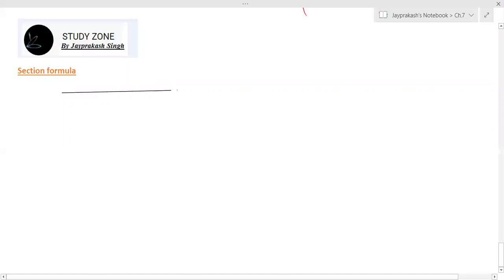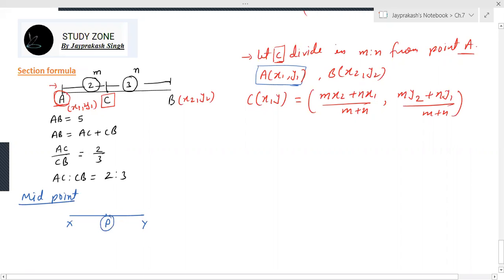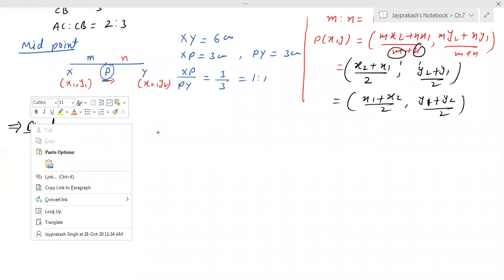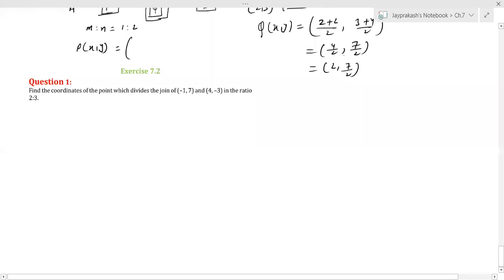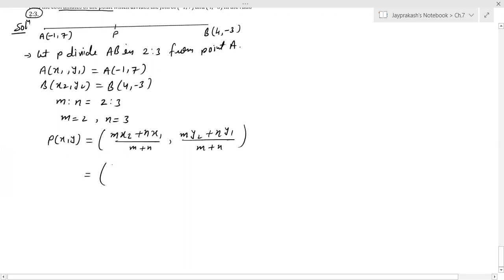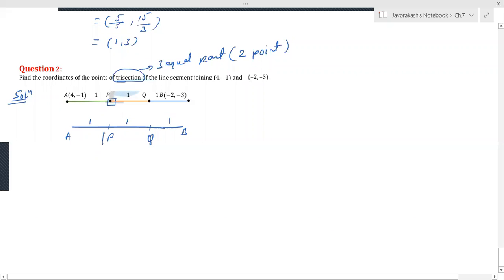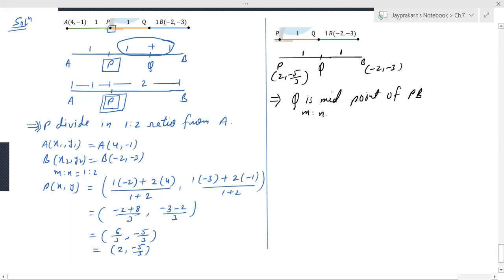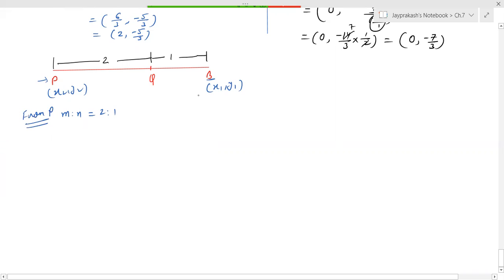STD 10 Ch 7 Coordinate geometry Ex 7.2 Part 2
Section formula and Exercise 7.2 Que.1 to 3 solution